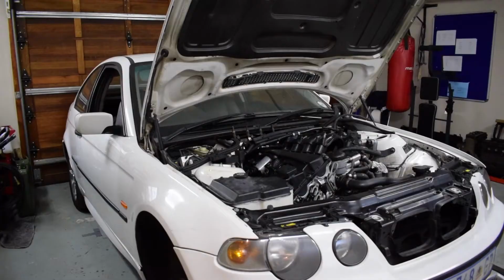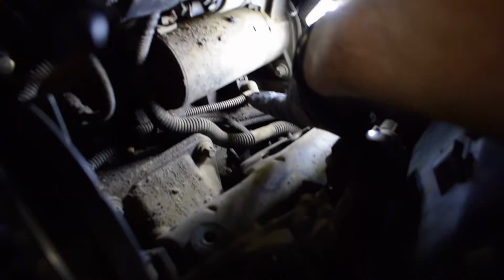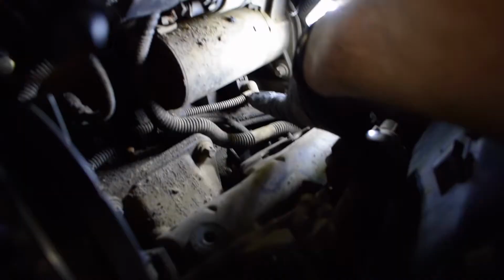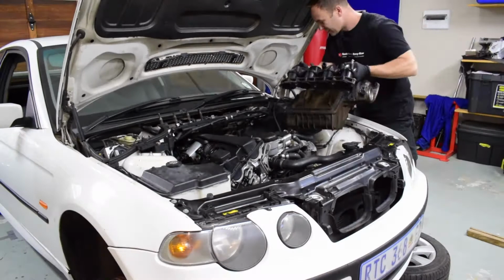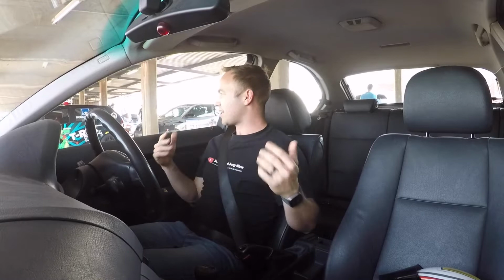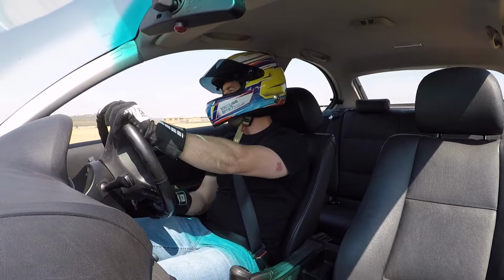The Bottom Line BMW EP03 | Weigh in & First Track Test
In this episode I take the BottomLineBMW to the track to get a baseline weight & lap time.

But first I need to get it out of limp mode...

This series is all about getting started in Motorsport & these principles are applicable to most cars.

Stay up to date:
Facebook: Jacques Smith - Official Race Book